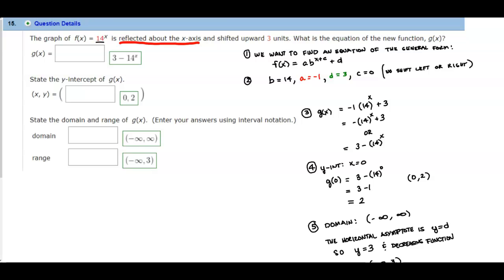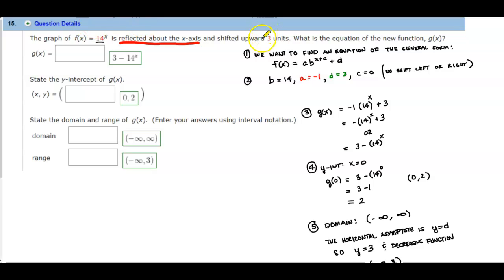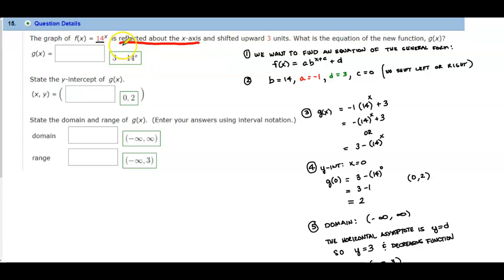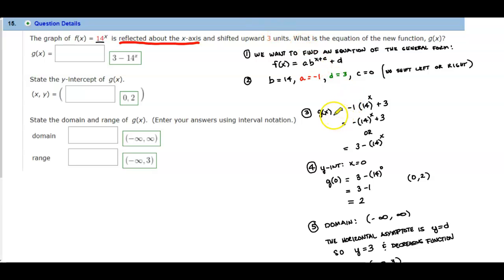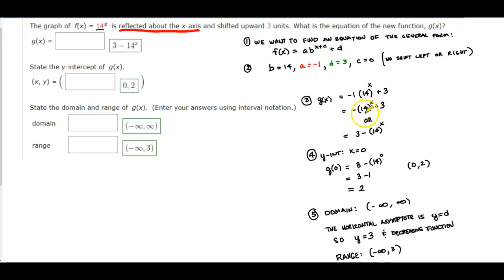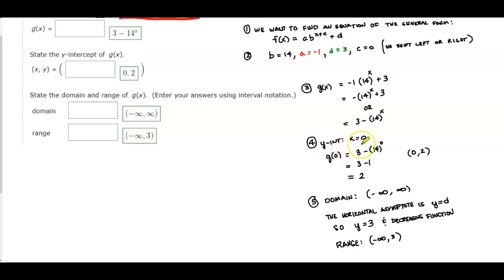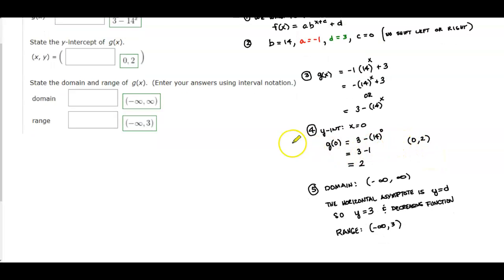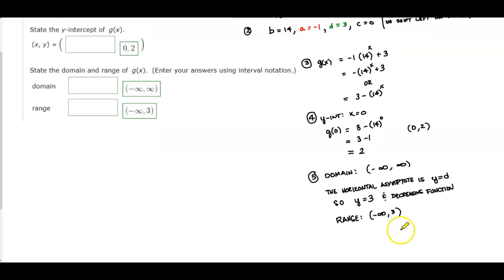Math 10 6.2 HW #15